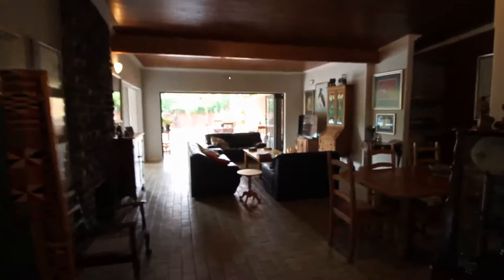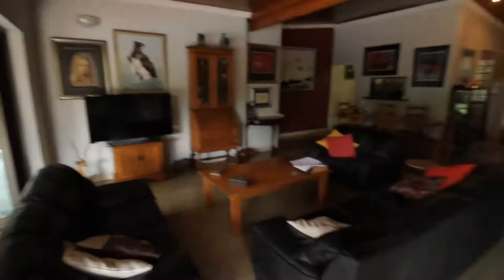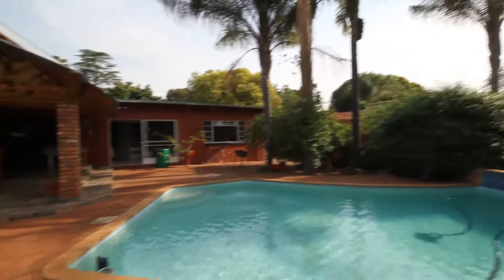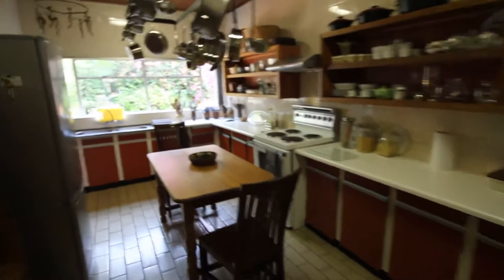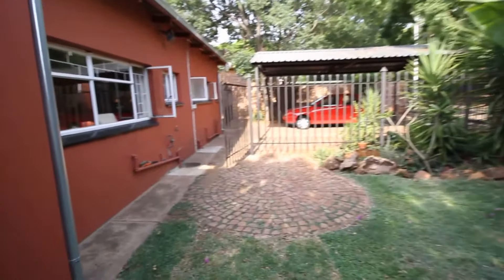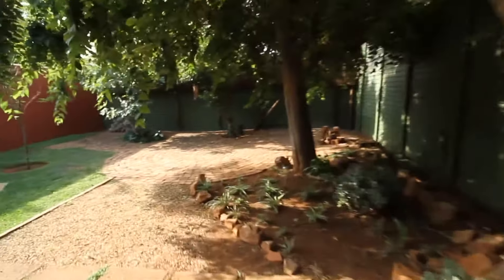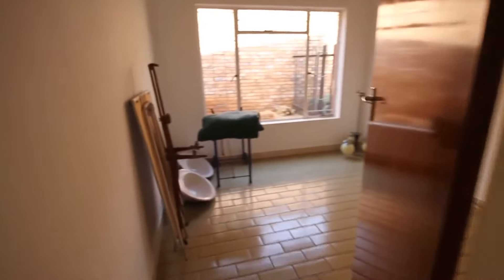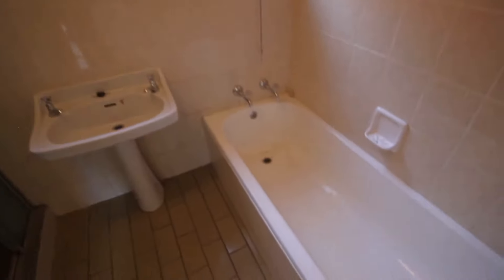1226 Hunt street